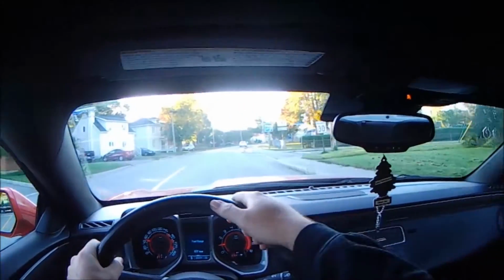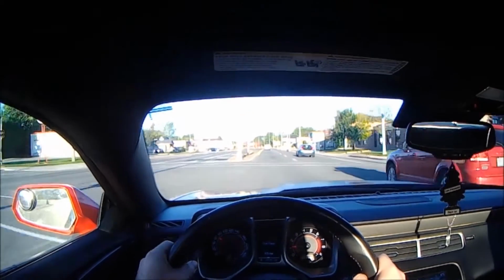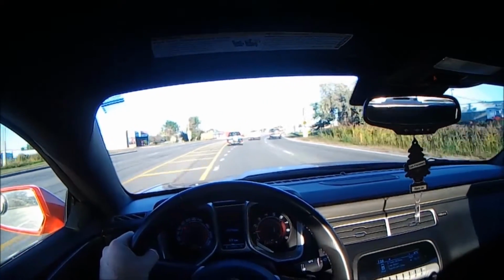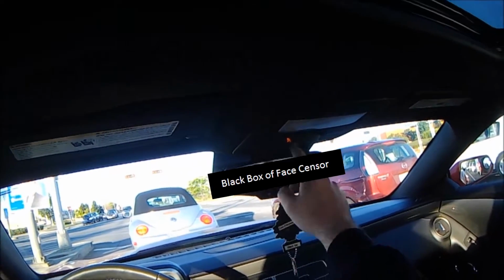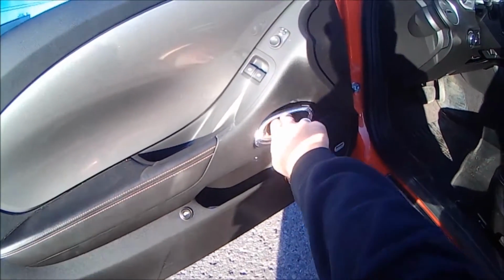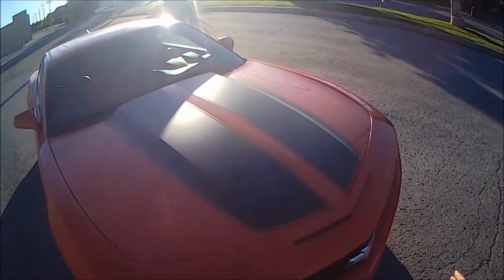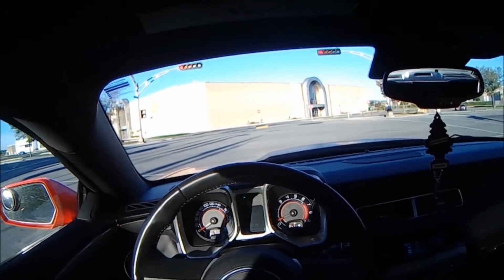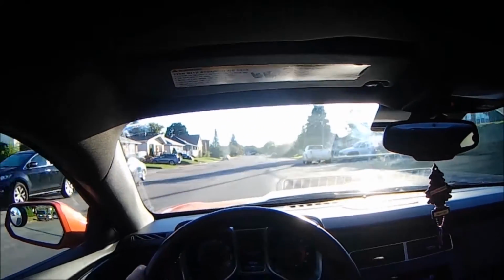Living with the Camaro SS - Finally did it - Review